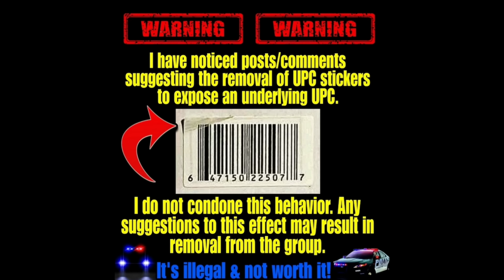😮🥰 05/06/25 AWESOME DOLLAR GENERAL PENNY LIST & CLEARANCE UPDATES!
‼️LOTS more fun on Tuesday for Dollar General Penny Shopping & Clearance Shopping‼️

If you would like to make a donation to the operation of this page, use the info below:

**Republication of any of the images in this video is not permitted***